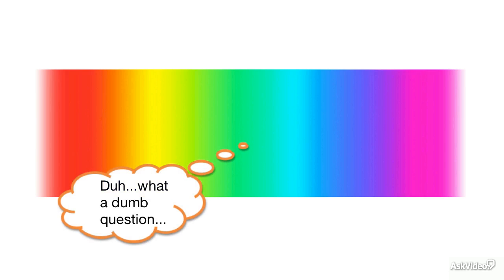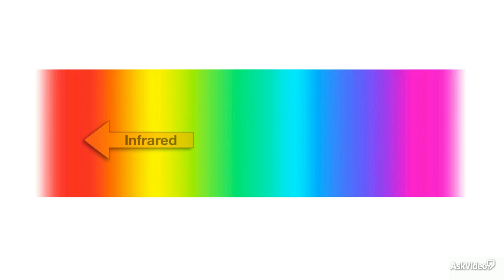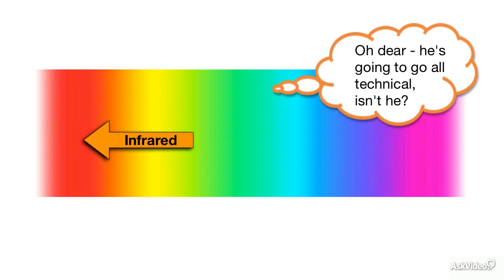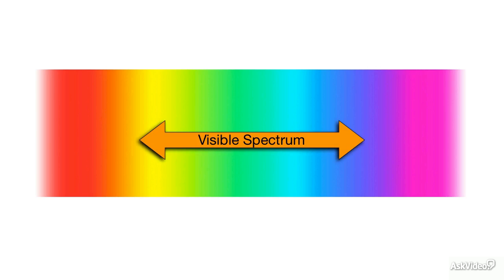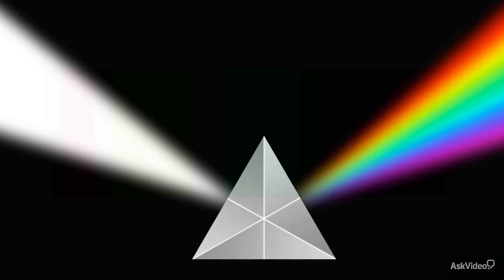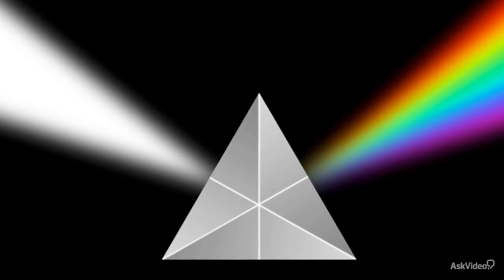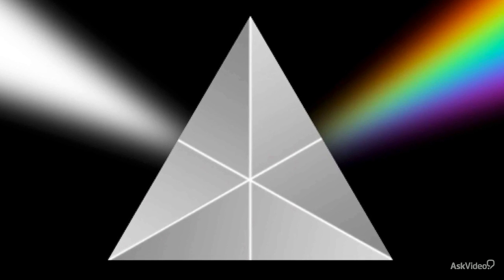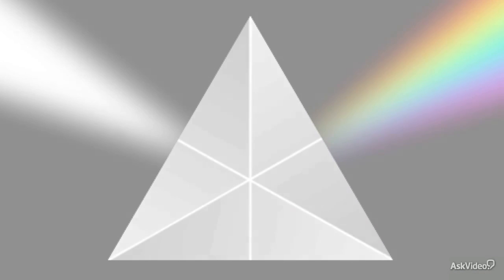Graphic Design 102: The Art and Science of Color - 1. An Introduction to Color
Graphic Design 102: The Art and Science of Color by Mark Gatter
Video 1 of 20 for Graphic Design 102: The Art and Science of Color

Mark Gatter is back with a detailed and wide-ranging look at the art and science of color. In this 20-tutorial course, Mark takes you on a graphic design journey where you learn everything you need to know to harness the power of color and apply it to your graphic design projects.

In his relaxed and reassuring way, Mark teaches you about the nature and physics of color and the color spectrum. You learn all about RGB and CMYK, the color wheel and the different processes and choices that affect the printed and screen versions of your color designs.

Next, theres an in-depth look at how different color schemes work (or dont work) together. Mark dives deep into schemes using Adobe Kuler and also shows you how to use the webs best resources like Perbang other powerful online tools to help you design the most inventive and effective color schemes possible. In this section, you also learn all about color variations, contrast, saturation and how these essential properties all work together in the quest for the perfect color scheme!

So, kick back and prepare your eyes as the ever-mindful, graphic design guru, Mark Gatter, welcomes you into the wonderful world of color!